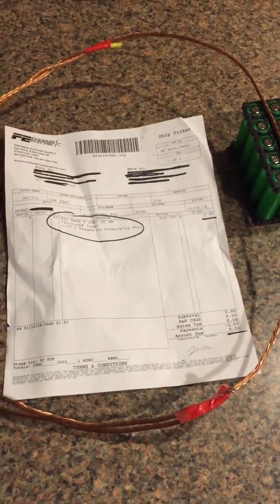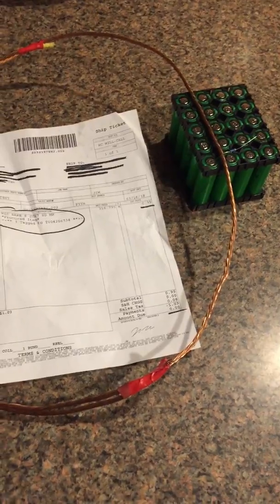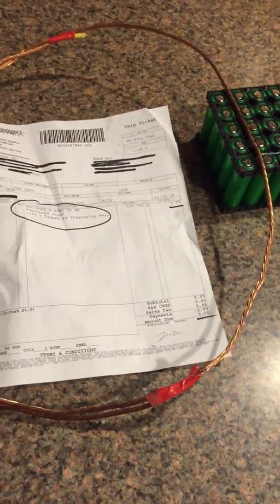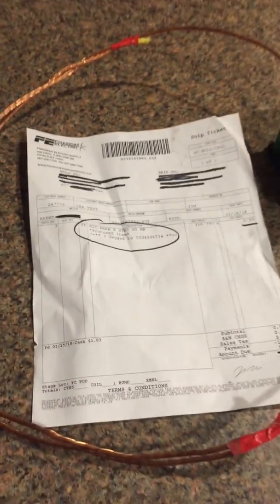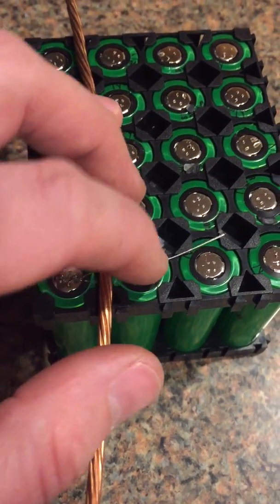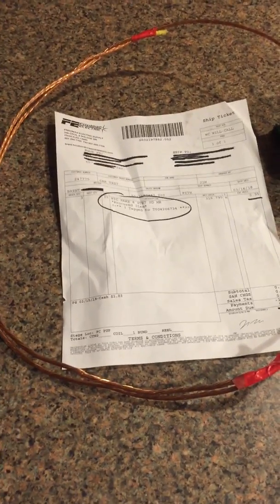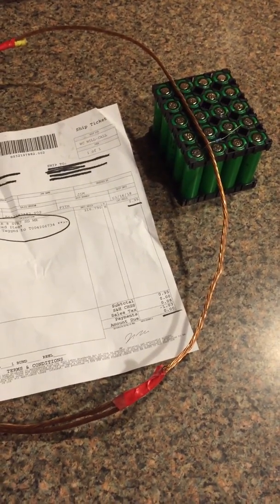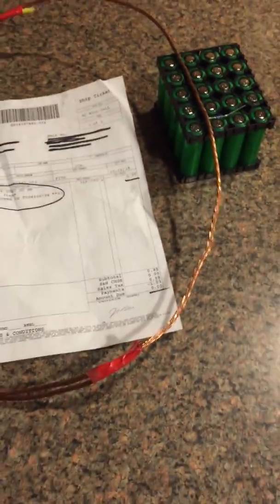Perfect bus bar wire for your 18650 powerwall or ev project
I'm new to youtube, dont slam me on the bad video haha.

I called my buddy who works at a local electrical store and he found this wire for me. Its 8 gauge stranded ground wire. Its a great size for your bus bars. Plus its cheap! I paid $1 for 3 feet. I dont know about you but Id rather spend $10 on wire than spend an hour cutting, stripping and twisting 14 gauge wire.